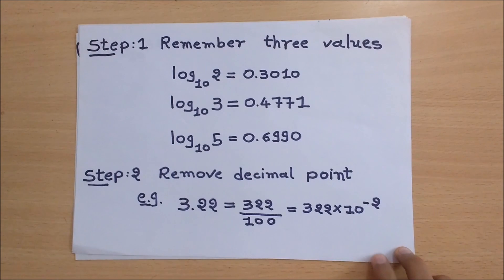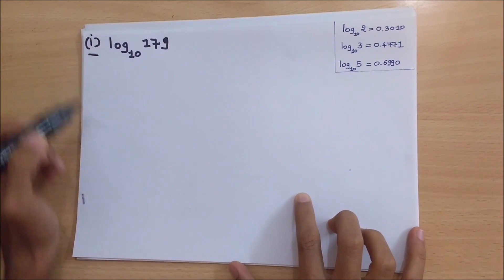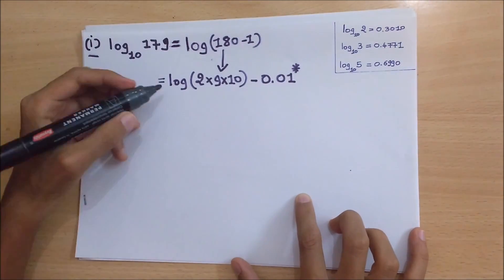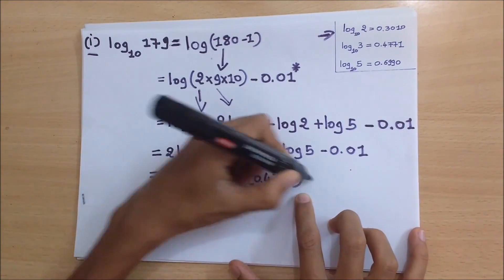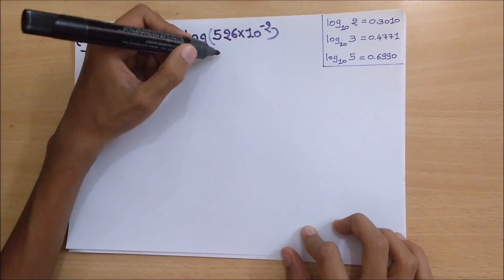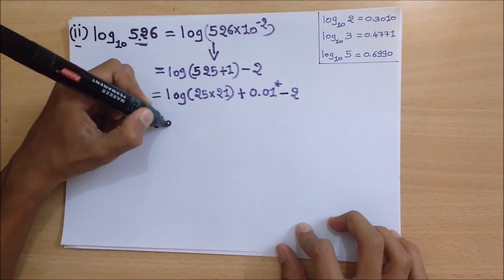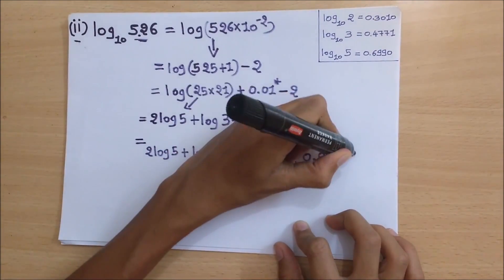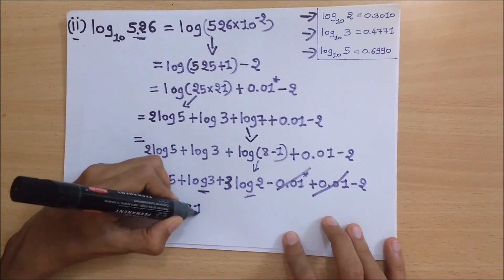Calculate Log value without log-table & scientific calculator | Magic tricks | Math tricks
*DONT USE THIS METHOD FOR ACCURATE CALCULATION

It is a simple trick to calculate logarithm without scientific calculator. With some math practice you will be able to calculate log problems even before your math tutor.